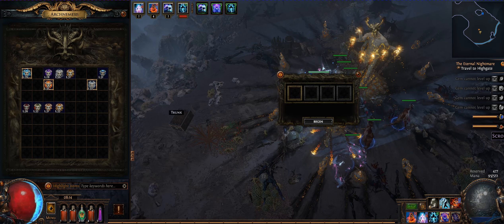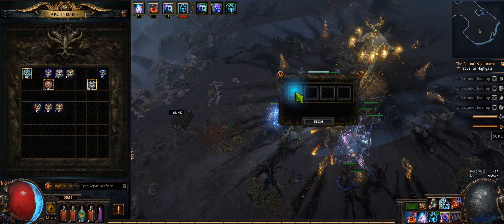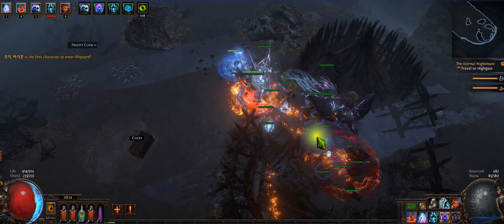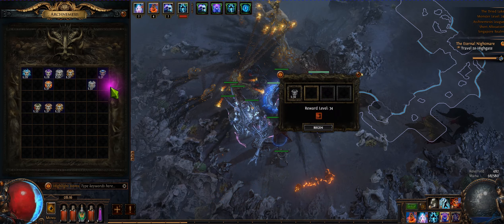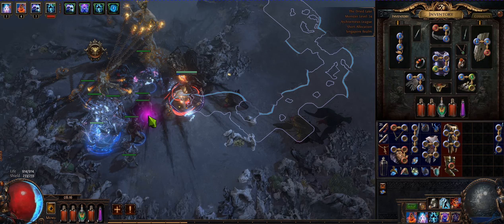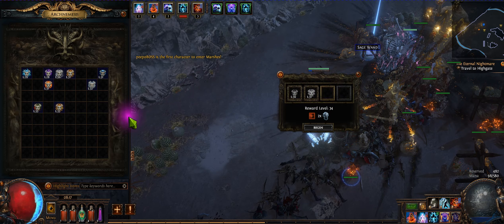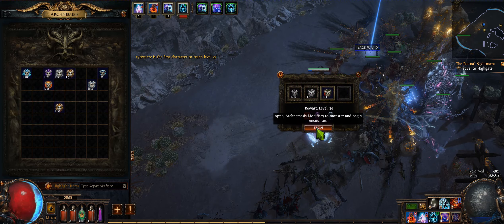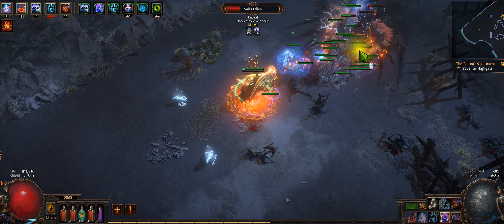NEW! 4 X Unique items Recipe for Free! [Path of Exile] x [POE]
Guide To Buy Amazon Coins for Asia

FAQ Read from Reddit How to get coin without VPN
(No VPN) (No Gift Cards Shenanigans)

Hello There!

First of all, I would like to said thank you everyone for supporting me! all the Subscribers Fans and Family!

In the Pass year I have avange around 1Million Views per year not much but I'm pround of my Favarite Hobby in Youtube which I love to do! and I would like to say thank you to all of you!

Anyway, This channel is base on Gocha games whcih focus mostly with Final Fantasy Brave Exvius! and Any Upcoming Fun Games.

If anyone interest in Advertising or Sponsor any products in  my Channel feel free to let me know by message me in discord or send a message in Youtube!

Advertising  most game or any product for as low as  $5! 😍